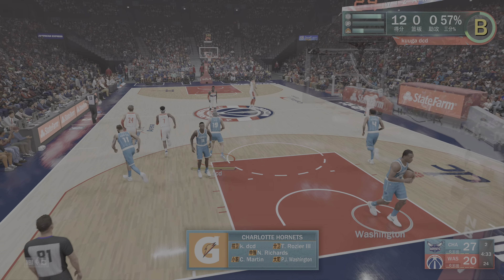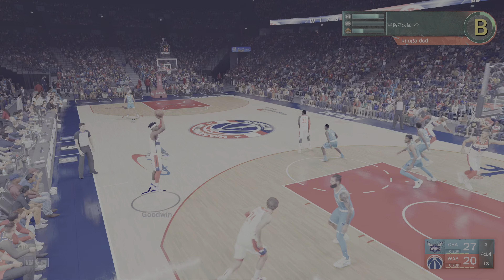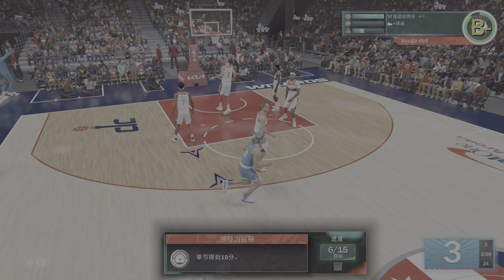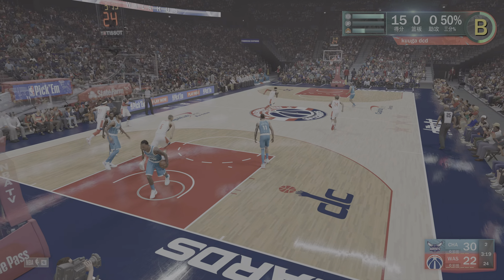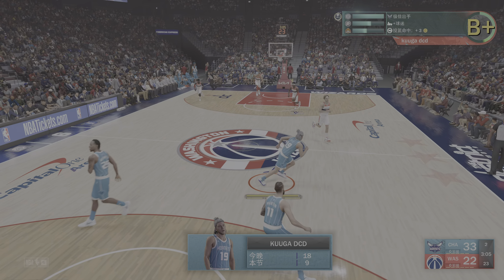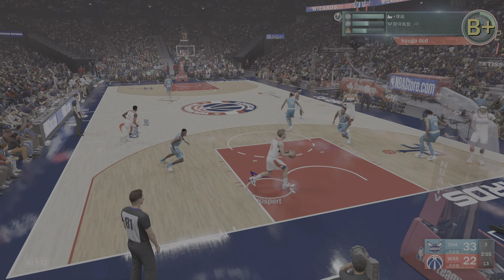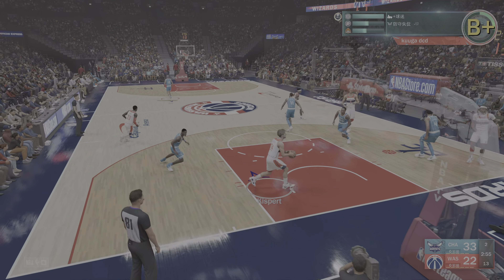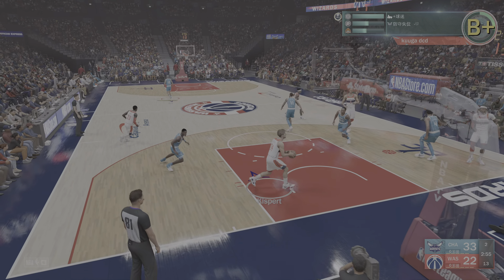Ps5 NBA 2K23_ 生涯模式 夏洛特黃蜂 vs 華盛頓巫師 Charlotte Hornets Vs Washington Wizards